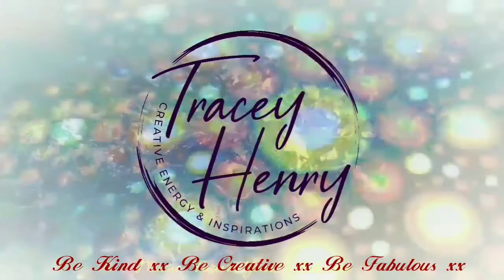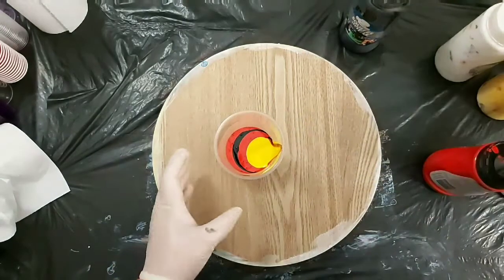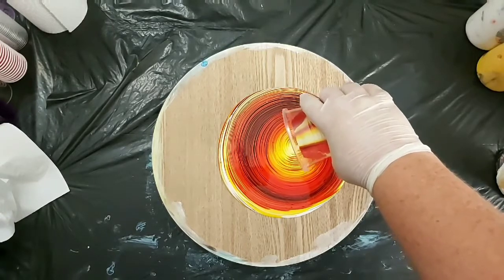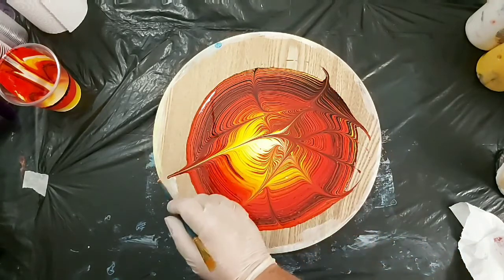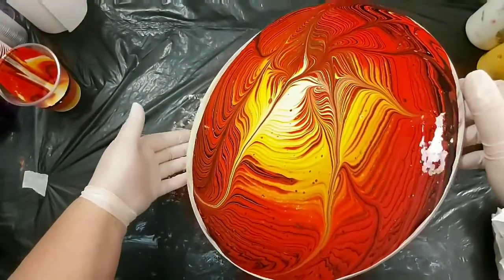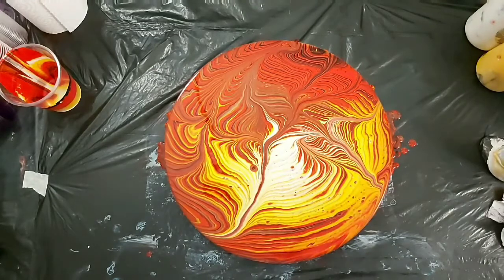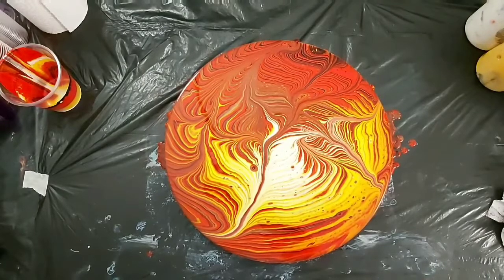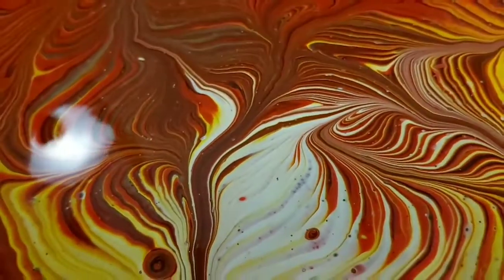405 - Wreck-a-ring / I really wrecked it / On a round board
**wait till you see it at the end!!**

Creative PL paints
Scarlet Lake
Titanium White
Cadmium Yellow Hue
Mars Black

Spring White house paint mixed at equal parts with Flood Floetrol

All paints are mixed at approx 1 part paint to 2 parts of my PM.
My PM is a combination of Atelier Pouring Medium and Floetrol mixed at 1:2
Water is added based on the consistency required for the technique.

Reusing an approx 13" diam wood board

Chef's torch from a kitchen store that is refillable with gas

Be KIND xx Be CREATIVE xx & Be FABULOUS xx

405 - Wreck-a-ring / I really wrecked it / On a round board